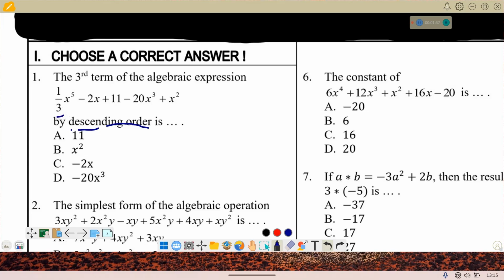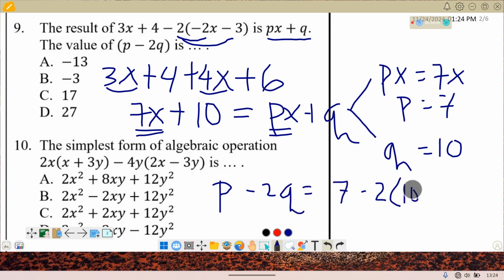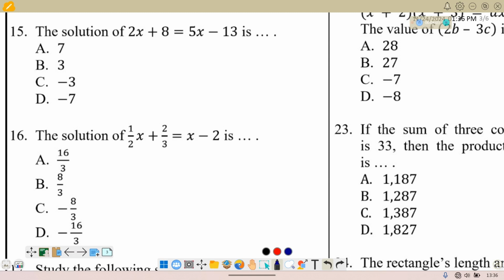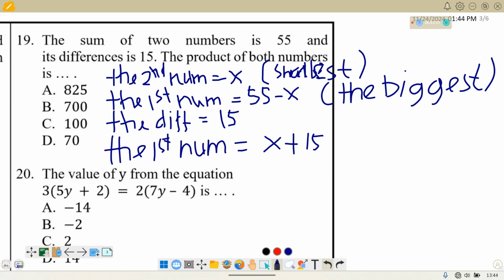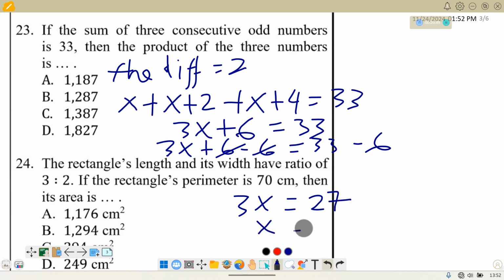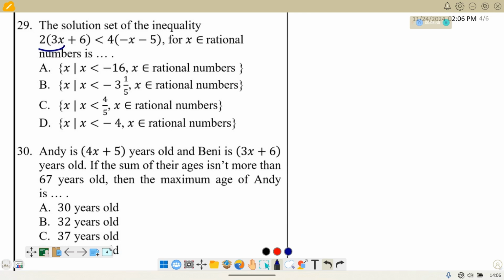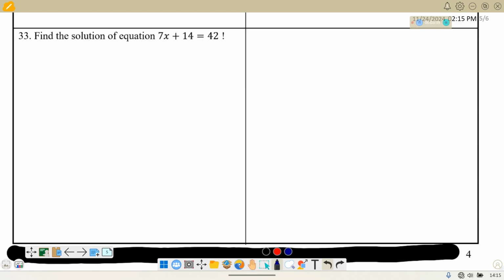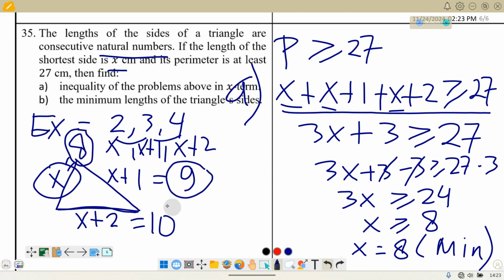Basic Problems of ALGEBRA & LINEAR EQUATION/INEQUALITY in ONE VARIABLE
Here is the discussion of problems on the topic of Algebra and Linear Equations/Inequalities in One Variable, specifically for 7th-grade students preparing for the end-of-semester exams.
I apologize for any errors in writing or pronunciation
(Correction: Question No 5: It should be 2x-7y+6z (D))
I hope this is helpful. Good luck, and thank you!